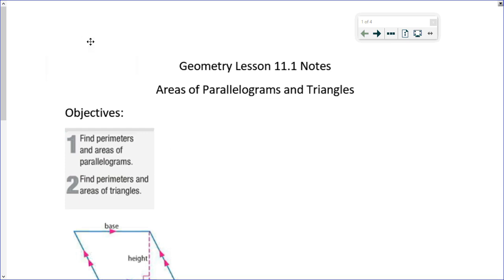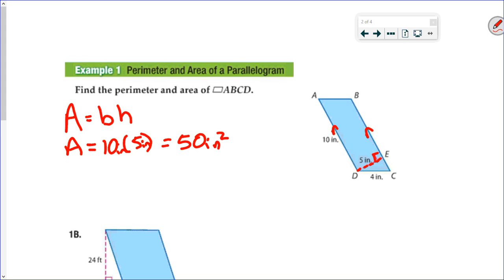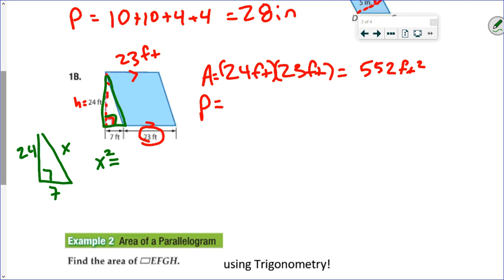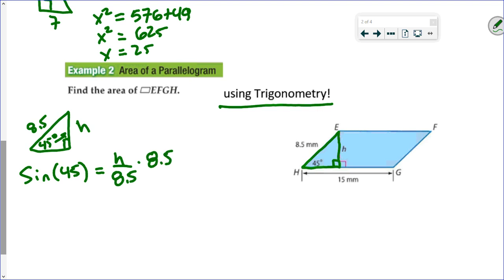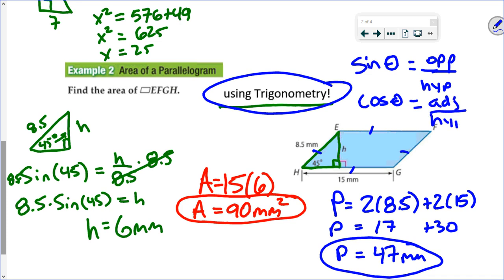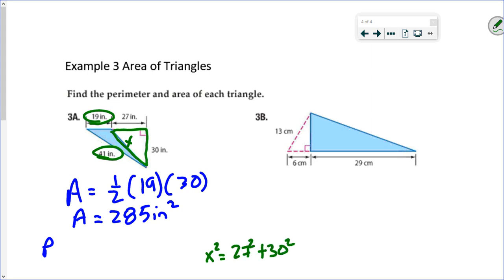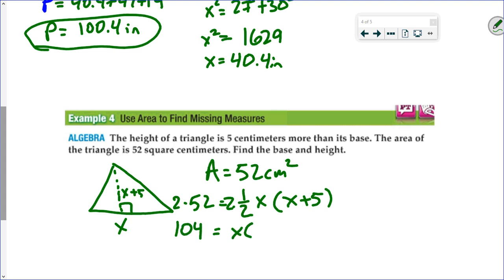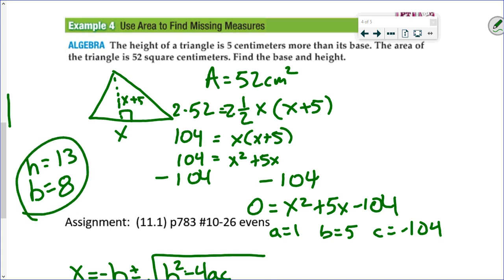11.1 Areas of Parallelograms and Triangles